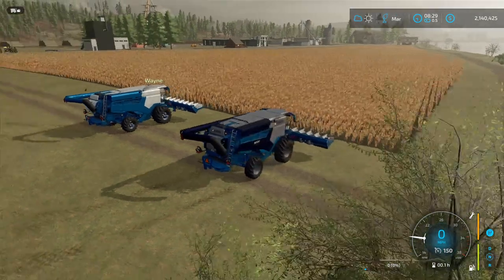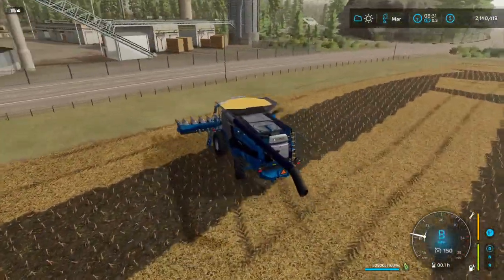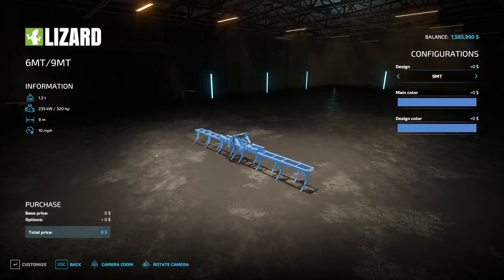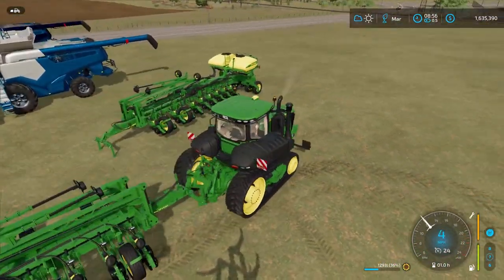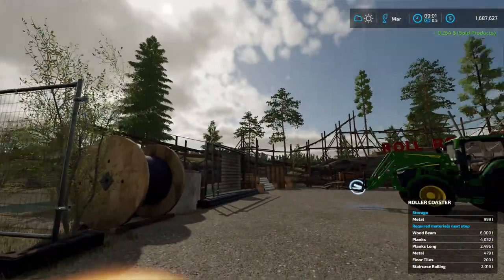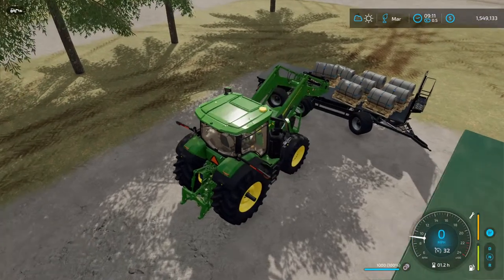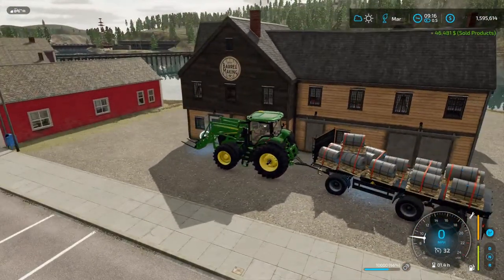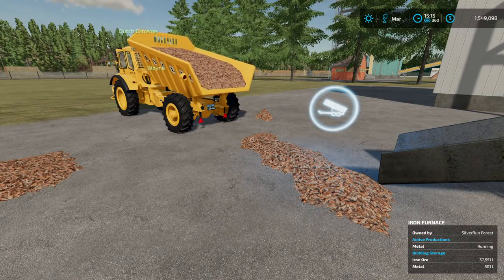Silver Run Forest EP 1 | Multi-Player Live Stream | This Map has MINING, FARMING, and LOGGING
FS22 on Silver Run Forest | This map has MINING, LOGGING, and FARMING.  Playing Multi-Player with Old Gamer Layne, Old Gamer Wayne, Dutch Extreme, and Texas Ginger Girl on Discord and in chat. She tried to join the farm and Marvi also tried to join, but they could not join. This is going to be a TON of FUN!  Come on out and Let's Play Farming Simulator 22.